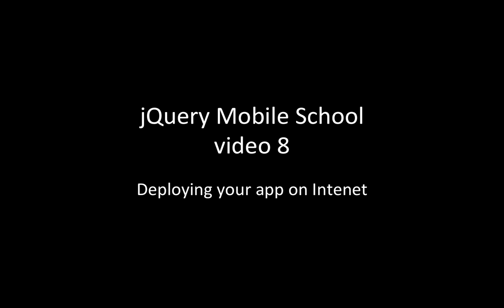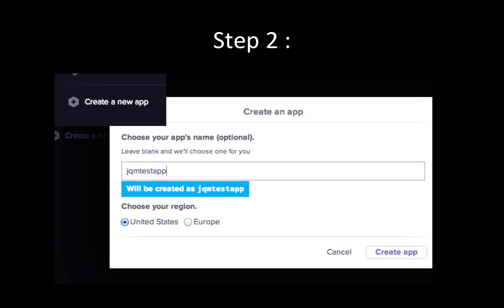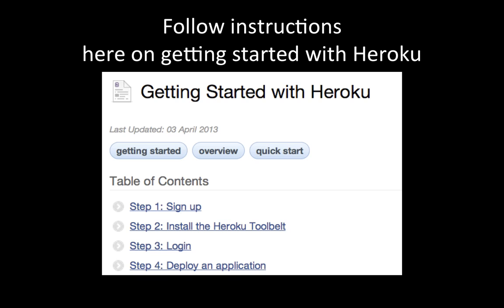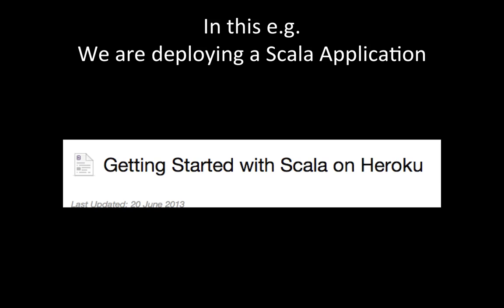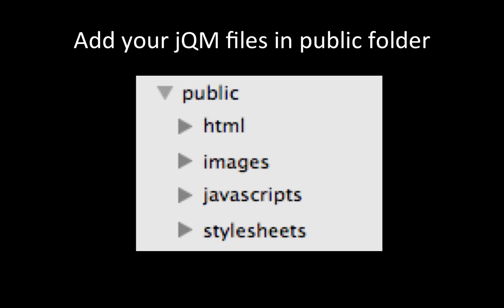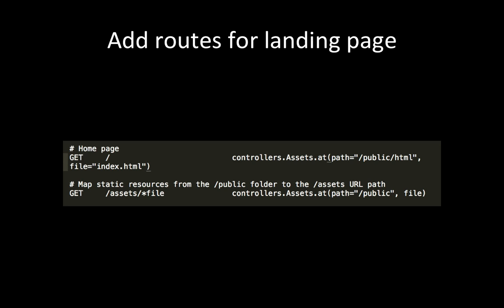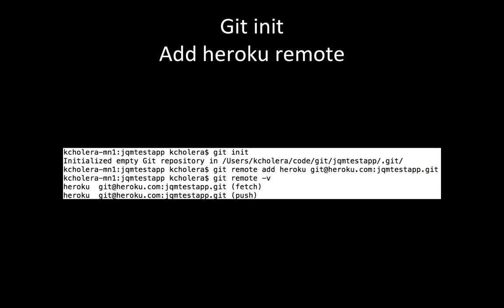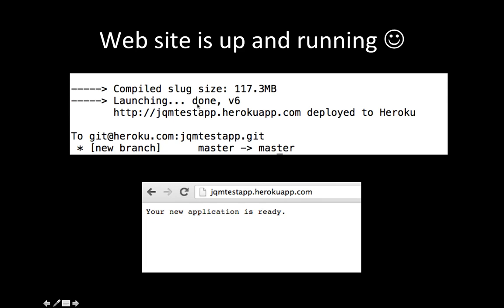jQuery Mobile tutorial - 8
In this video we are going to learn how to deploy your jQuery mobile app to heroku.com. This will help you share your jQueryMobile app with any one on the internet.